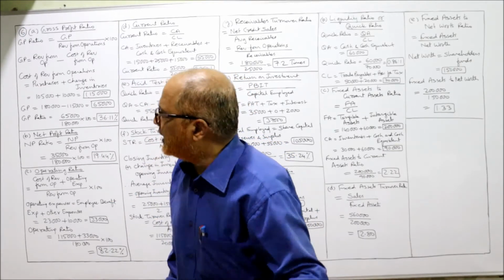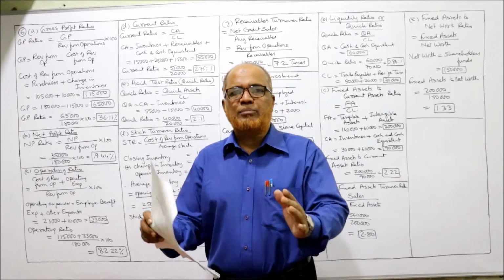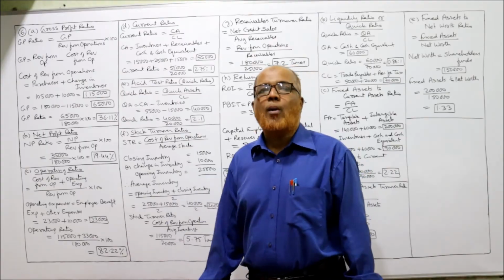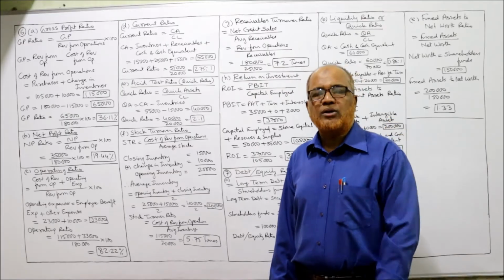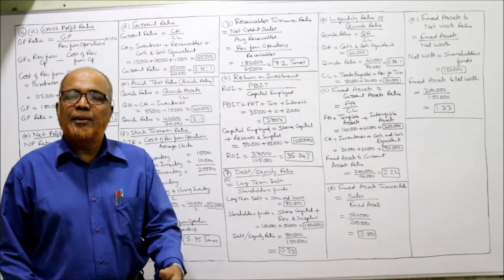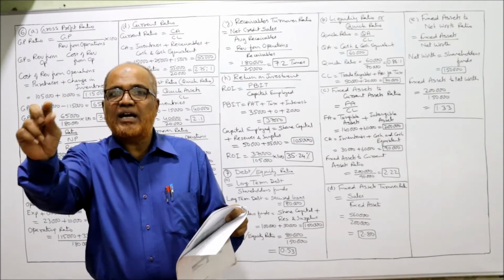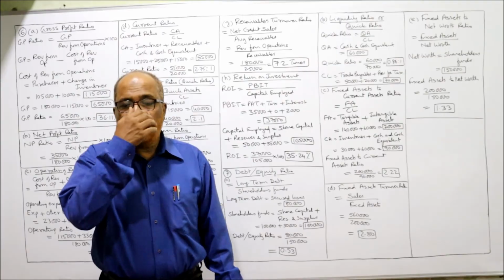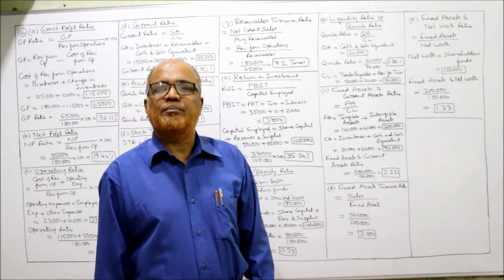Cost Control and Management Accounting I Ratio Analysis I Problems and Solutions I Part 6 I Khans I